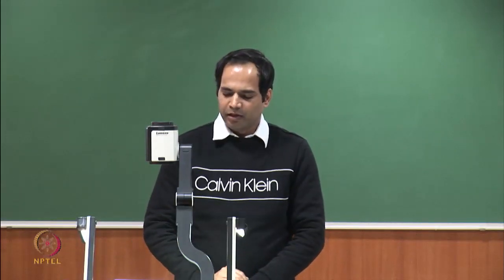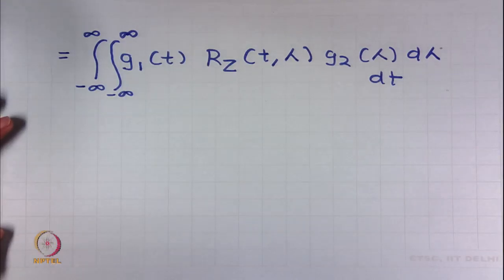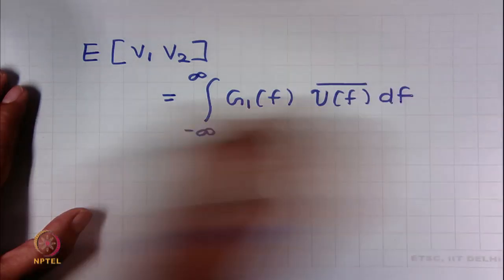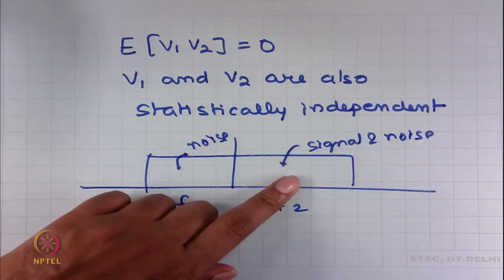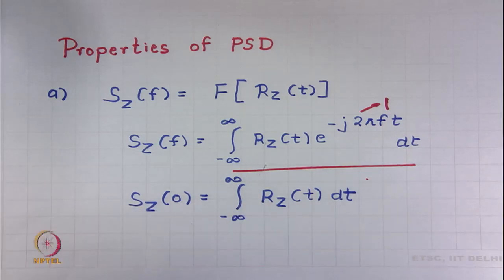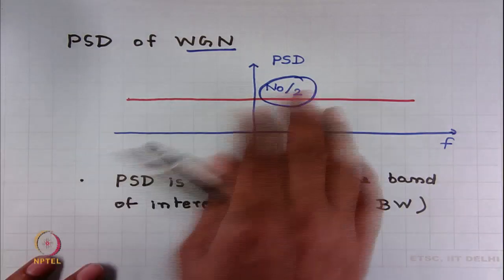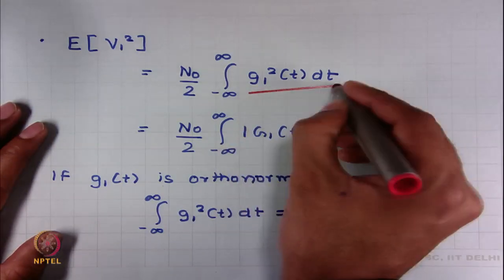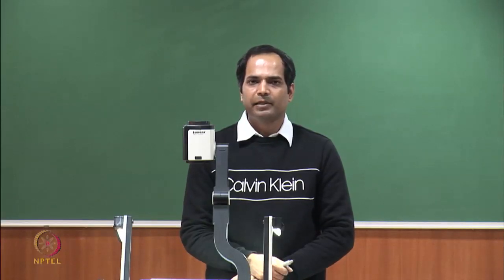Lec 17 : Spectral description of Random Process